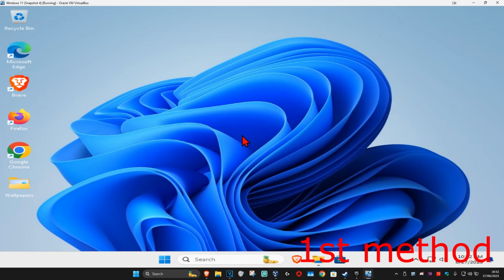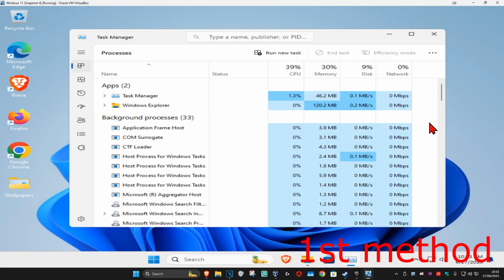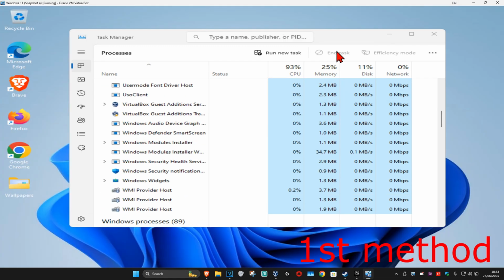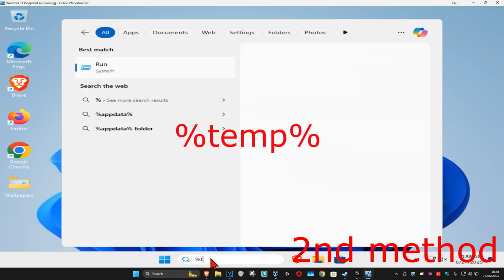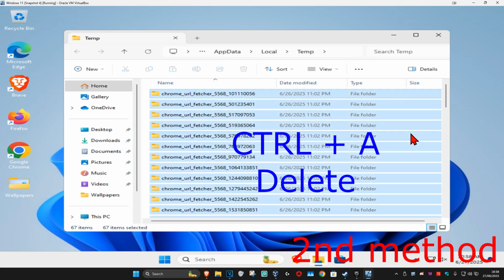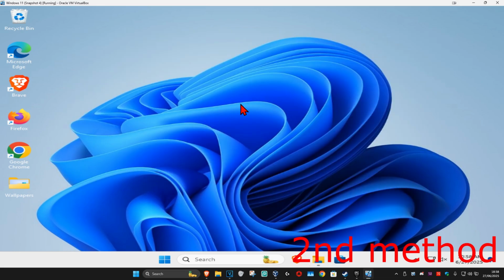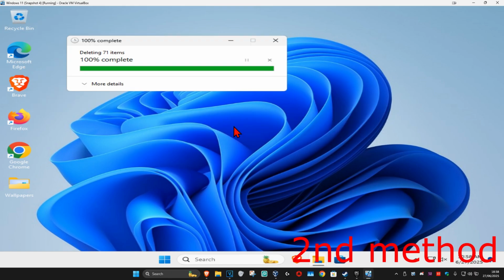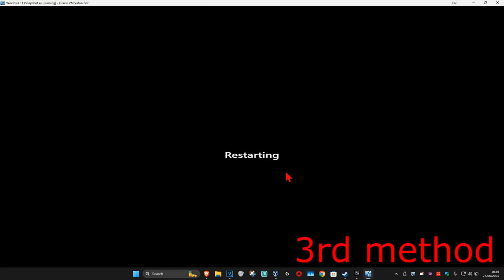Fix The Action Can't Be Completed Because the Folder or a File in It Is Open in Another Program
How To Fix The Action Can't Be Completed Because the Folder or a File in It Is Open in Another Program Error

In this tutorial, I’ll show you how to fix the "The action can't be completed because the folder or a file in it is open in another program" error. This issue typically occurs when a file or folder is being used by another program and prevents you from performing actions like deleting, renaming, or moving it. I'll guide you through simple steps to resolve the issue.

Issues addressed in this tutorial:

Fixing the "folder or file open in another program" error
Closing open programs and processes using the file or folder
Using Task Manager to release locked files
Resolving file access issues on Windows